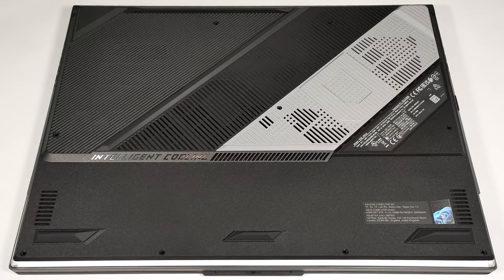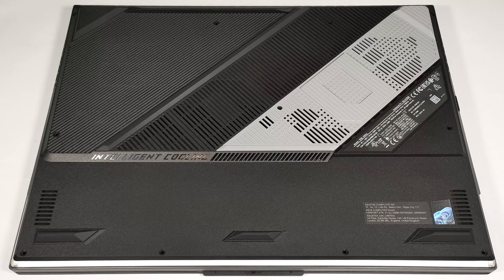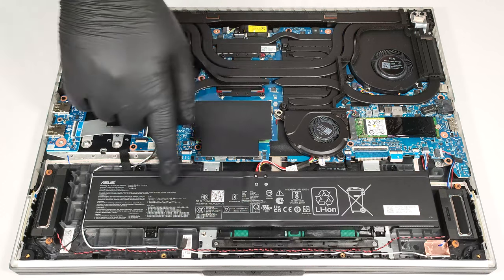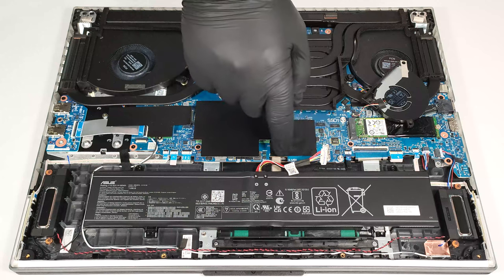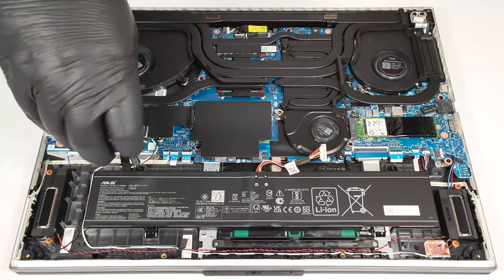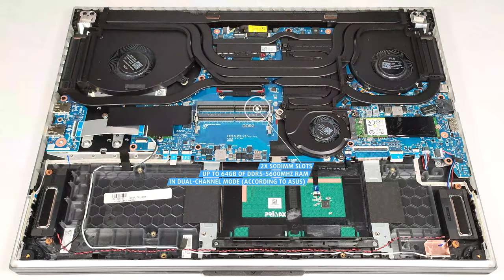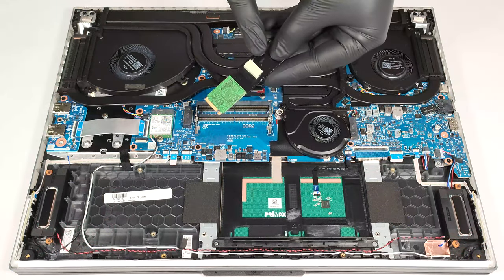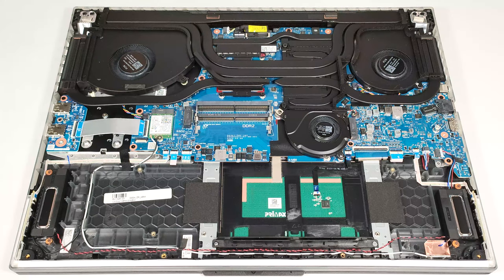🛠️ How to open ASUS ROG Strix SCAR 18 (G834, 2024) - disassembly and upgrade options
✅  LaptopMedia.com